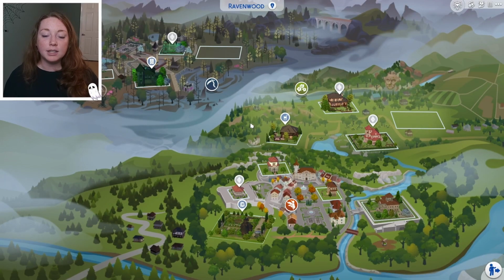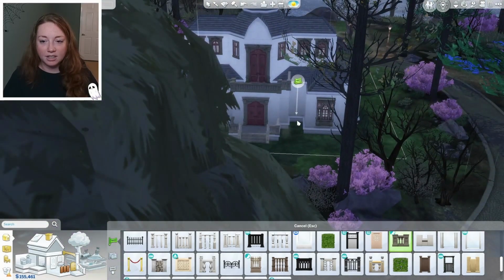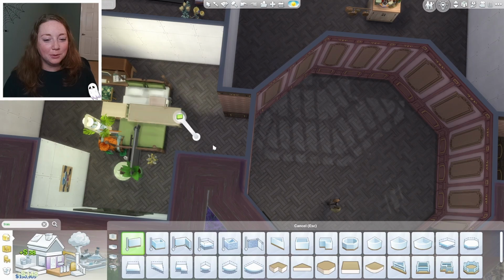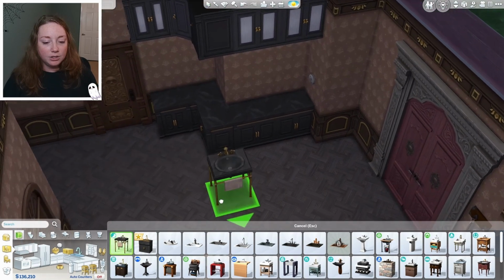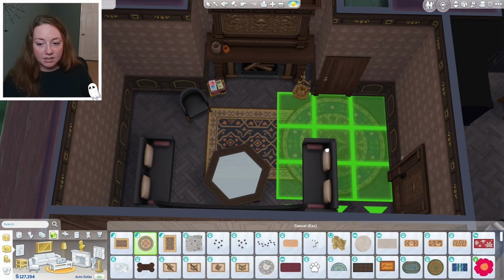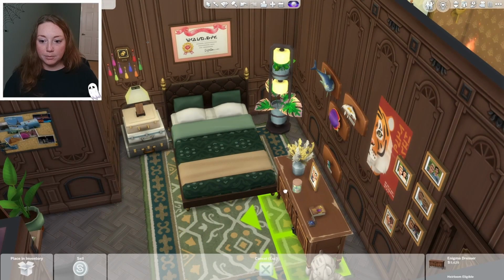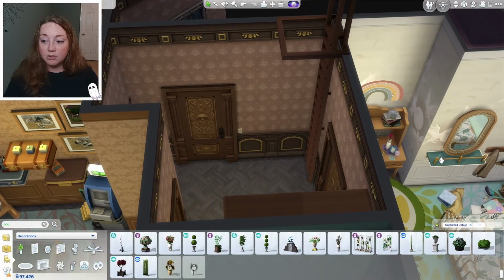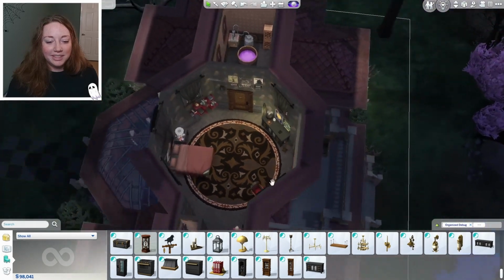I built a new legacy house in The Sims 4..💀 (Ravenwood edition)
My latest Sims 4 build is a brand new house for the legacy family in Ravenwood!👻

00:00 - intro
01:38 - exterior
09:49 - interior wallpaper and doors
13:37 - kitchen
18:51 - living room
23:19 - guest bathroom
24:42 - Johnny's bedroom
27:31 - entrance way
28:20 - bathrooms
29:23 - Austin & Jackie's bedroom
31:07 - Marley's bedroom
32:33 - hallway
33:10 - Phoenix's bedroom
36:34 - finishing up
38:18 - bye!